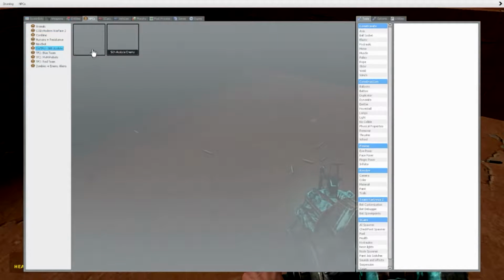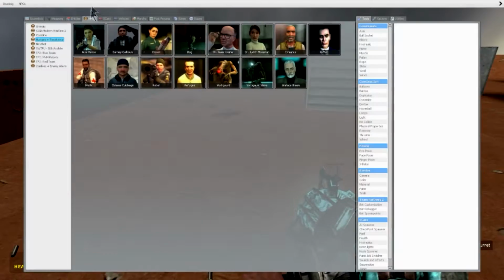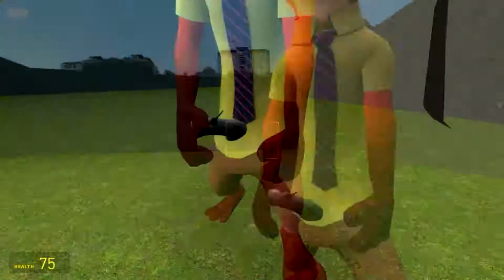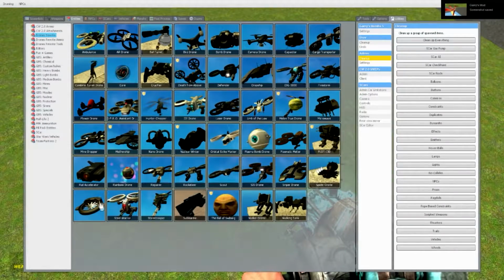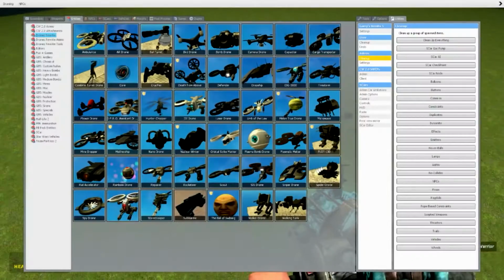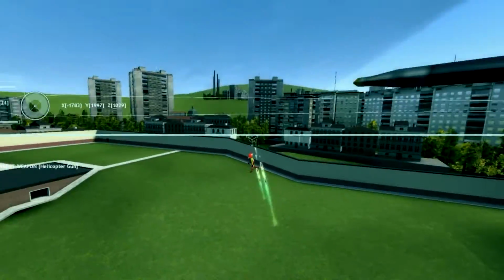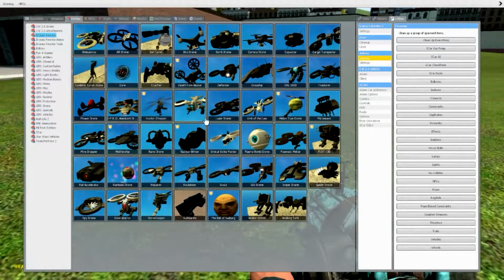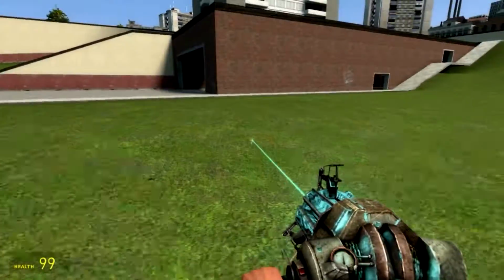GMOD | Drone Mod | MLG DRONE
Welcome to drone mod and its crazy